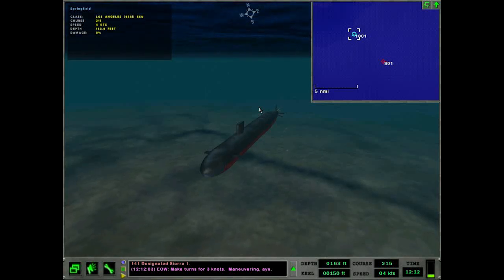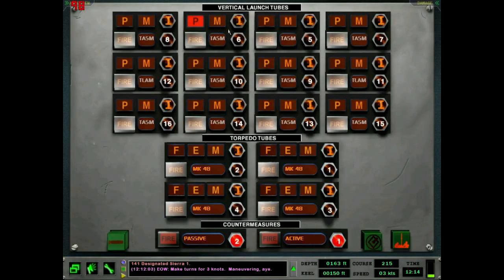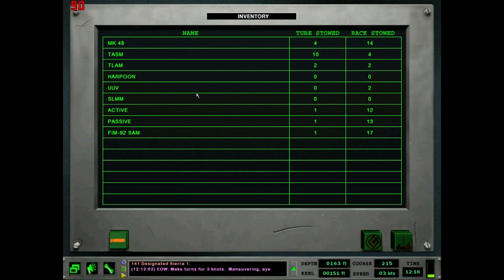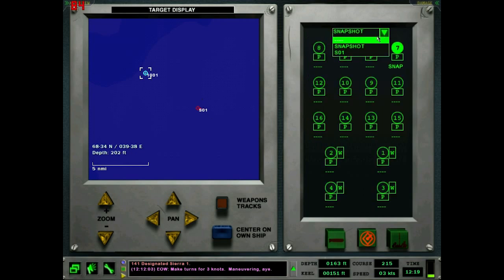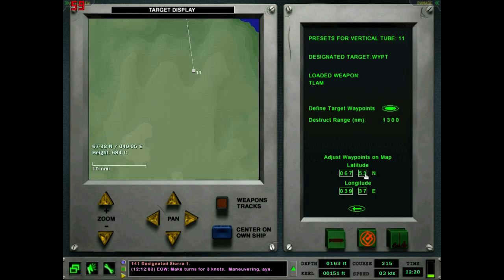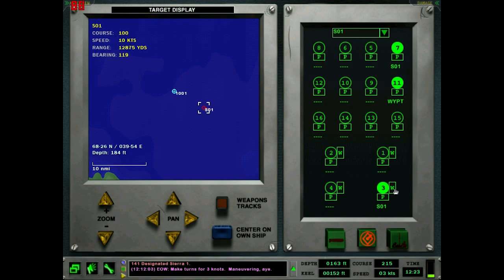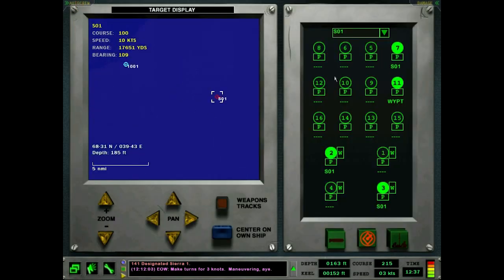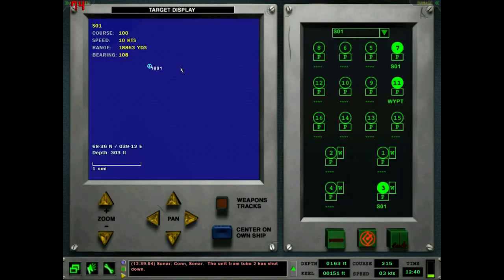Dangerous Waters Tutorial 4: Fire Control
Welcome to my tutorial series where I show you how to play Dangerous Waters! Part 4 is all about how to launch weapons.